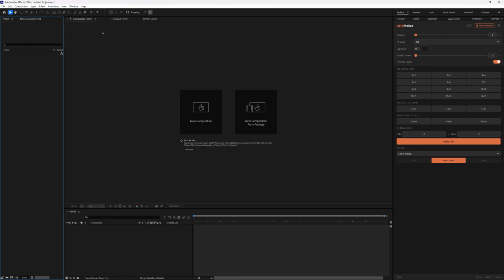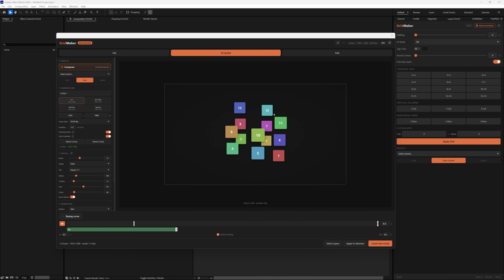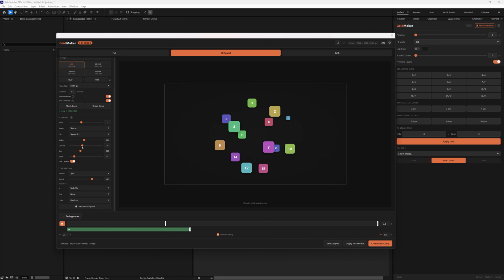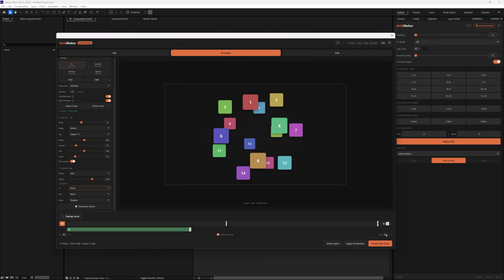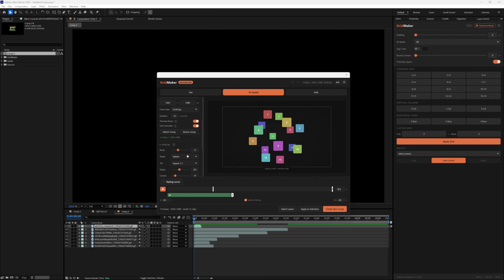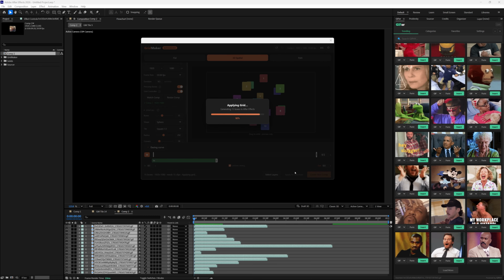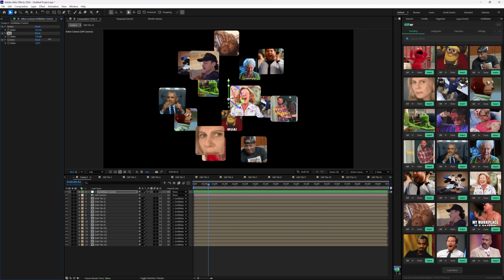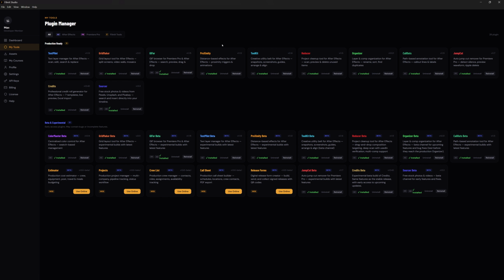Make a 3D Sphere of Footage in After Effects (GridMaker Tutorial)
What's up guys, Max here. In this tutorial I'll show you how to make a rotating 3D sphere of footage in After Effects, and it is way easier than it looks, using GridMaker.

It installs through Filmit Studio with the whole plugin suite, and I'm a big part of the team that makes them.

What you'll learn:
- How to install GridMaker through Filmit Studio
- Opening Advanced Mode and the 3D spatial settings
- Sphere, ring, helix, and carousel shapes
- Boxes, radius, tile size, corners, and face-camera
- Generating the 3D comp with one click
- Applying GIFs or footage and using the GridMaker controller
- Auto-looping the animation to your comp length

💡 Have a video idea? Tell us in Discord or send it

Timecodes:
0:00 What we are building
0:21 Get GridMaker through Filmit Studio
0:41 Open GridMaker, normal vs Advanced Mode
0:59 Advanced Mode overview
1:17 3D spatial: sphere, ring, helix, carousel
1:30 Settings: boxes, shape, and tile aspect
2:04 Radius, corners, size, zoom, face camera
2:20 Create New Comp
2:36 Apply GIFs and match the comp
3:19 The GridMaker controller
4:13 Auto-loop, free trial, and the rest of the suite